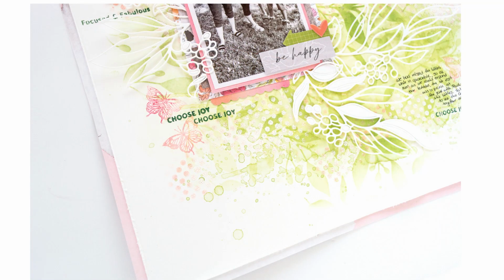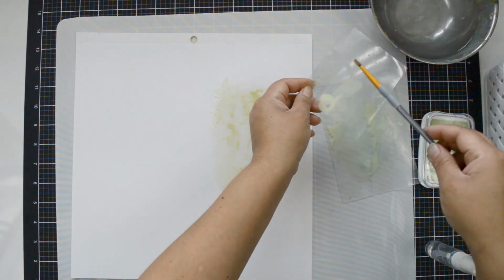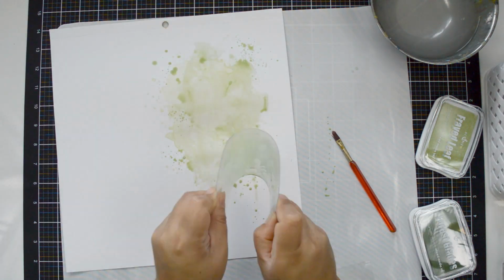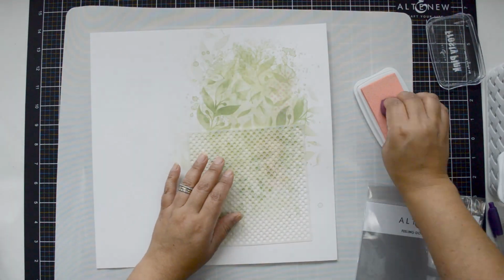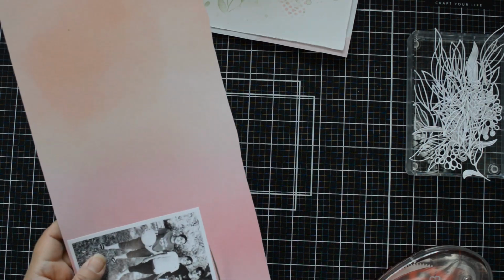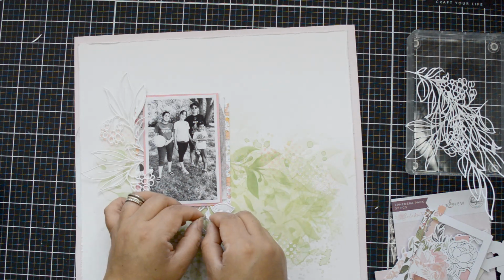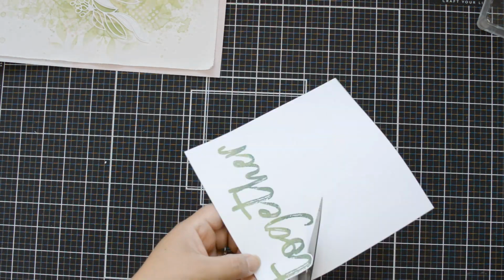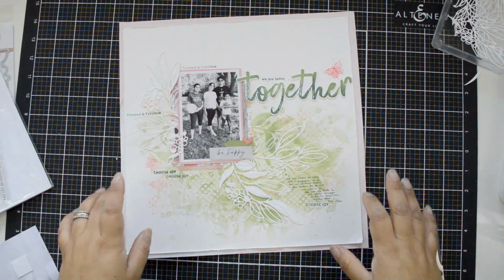SCRAPBOOKING TUTORIAL: How to Create a Fun Scrapbook Layout using Mixed Media Inks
Hey there, crafty friends! Nathalie  here, dropping by to inspire you with a scrapbooking video tutorial on how to do create a Scrapbook layout using Mixed Media inks.

• We Stand With You Stamp Set by the Stamping Village